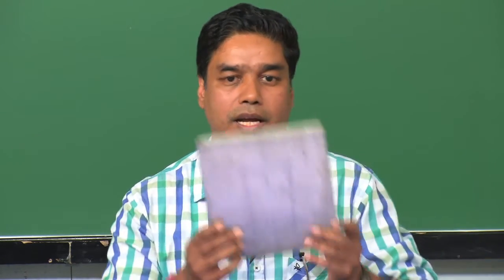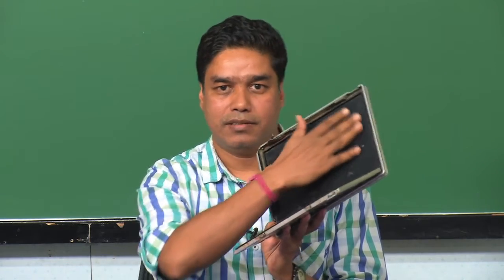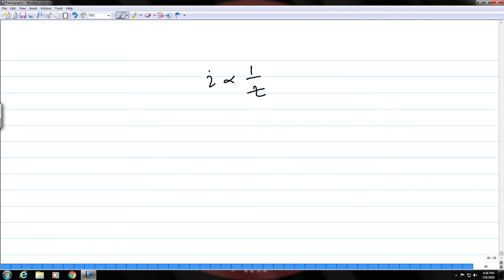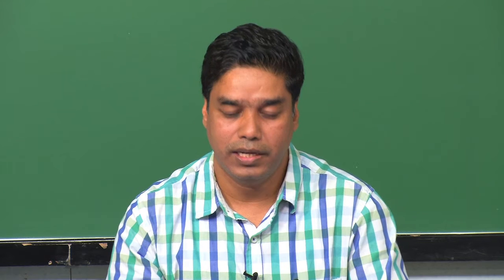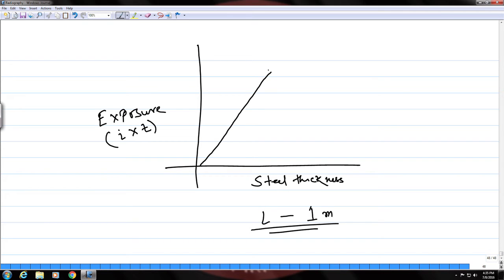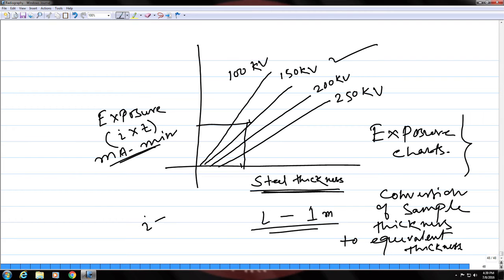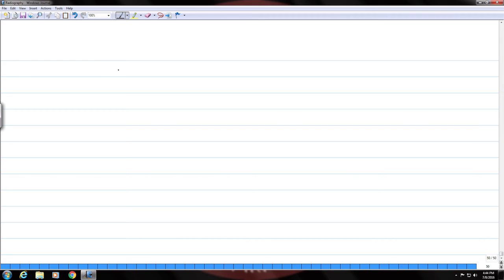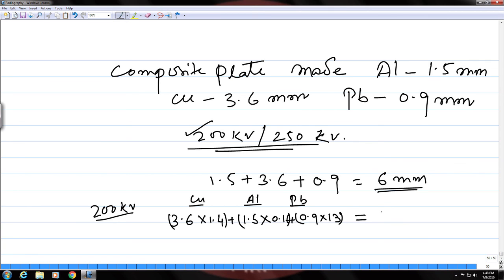Radiography - 7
To access the translated content:
1. The translated content of this course is available in regional languages.
 2. Regional language subtitles available for this course
 To watch the subtitles in regional languages:
 1. Click on the lecture under Course Details.
 2. Play the video.
 3. Now click on the Settings icon and a list of features will display
 4. From that select the option Subtitles/CC.
 5. Now select the Language from the available languages to read the subtitle in the regional language.